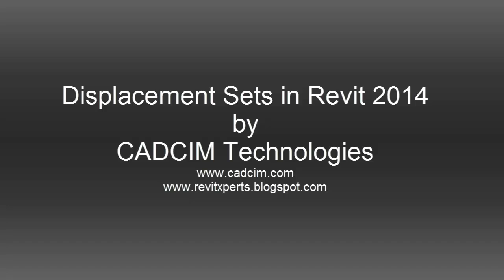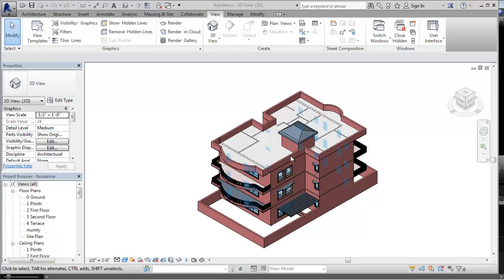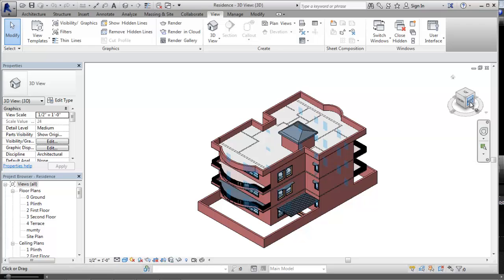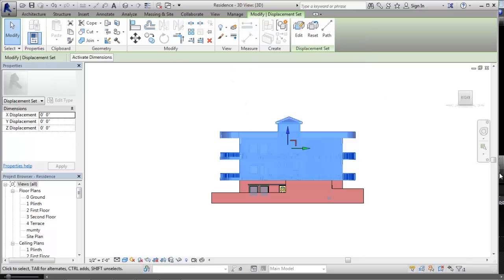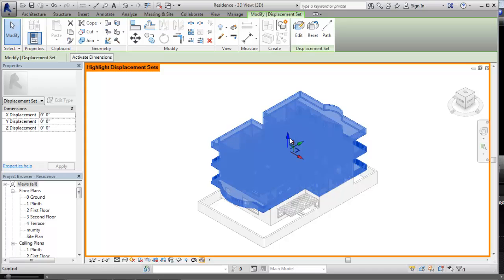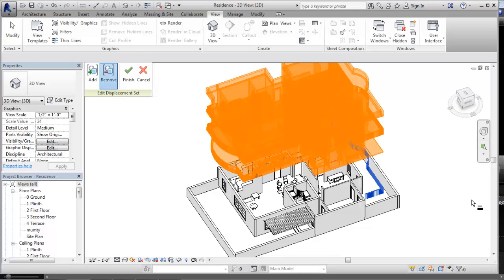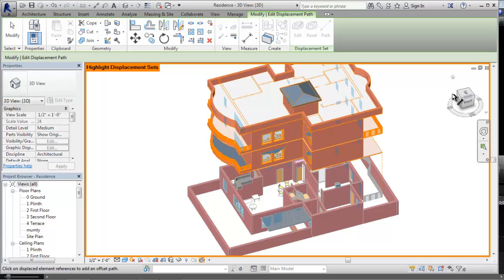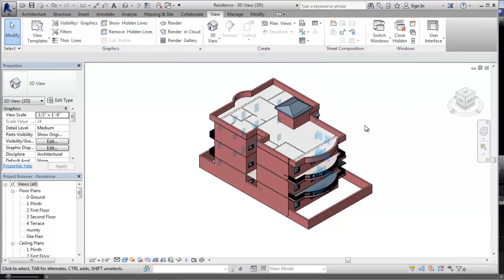Displacement Sets in Autodesk Revit 2014 (Tutorial)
One of the exciting tools that Revit has given in its 2014 version is the Displacement  Sets.  The displacement sets feature in Revit 2014 is much alike the explode views used in some of the CAD applications.  The displacement set feature helps the user to look at the insides of a building obstructed by building elements. The video illustrates the use of Displacement Sets in Revit 2014